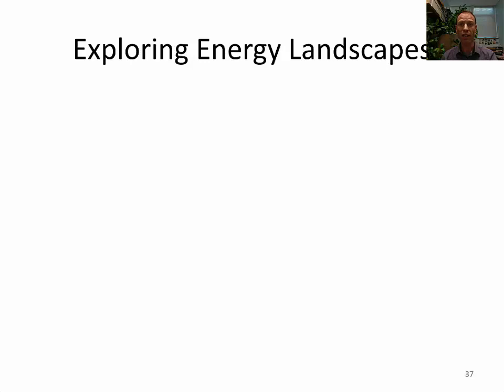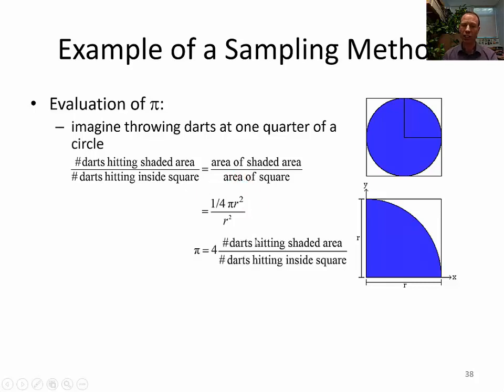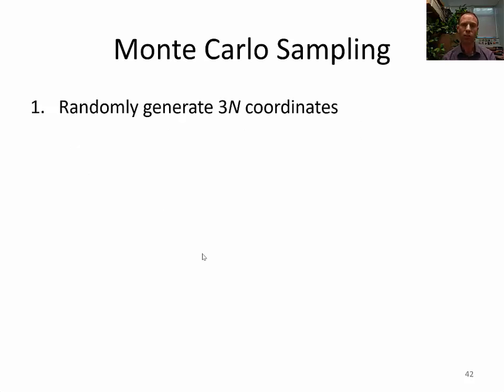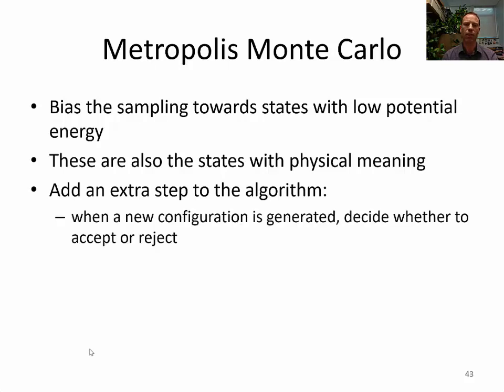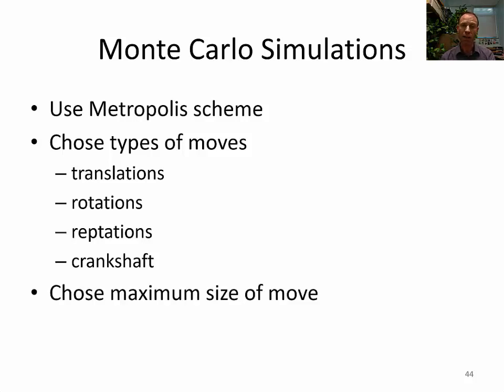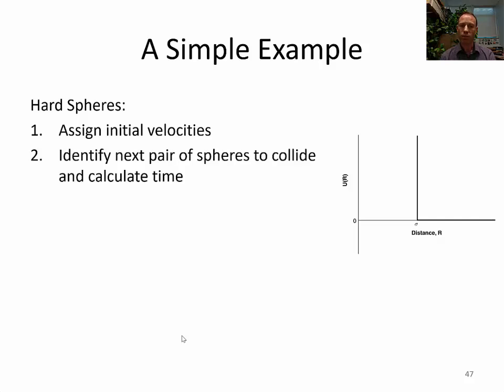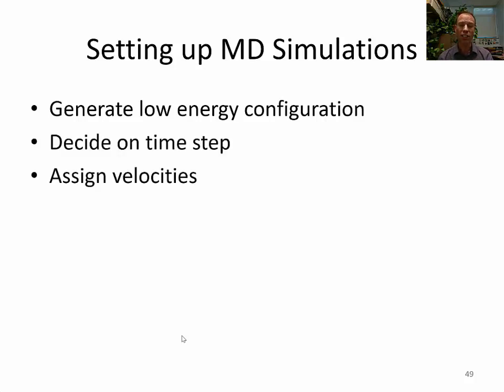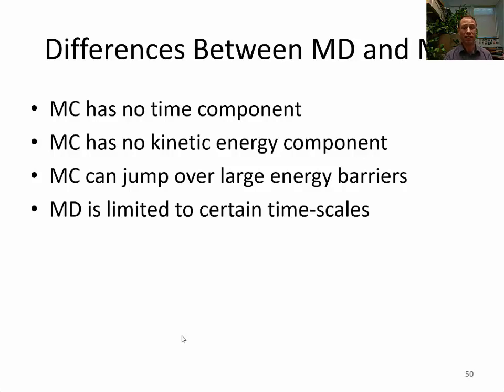CH4P4: Lecture 4